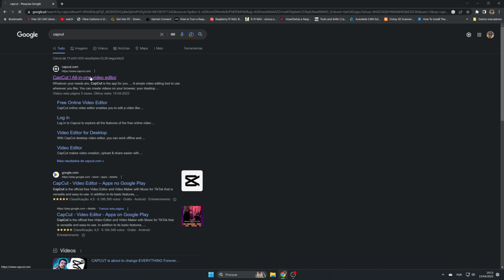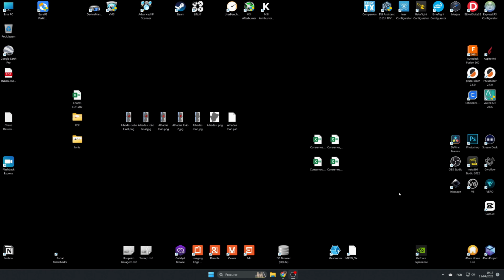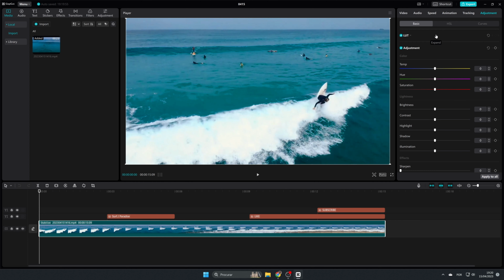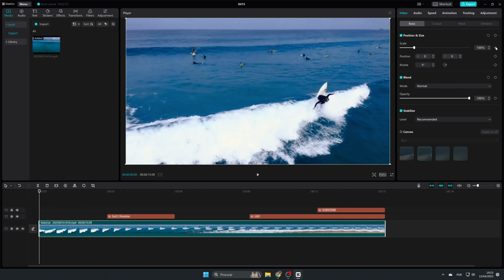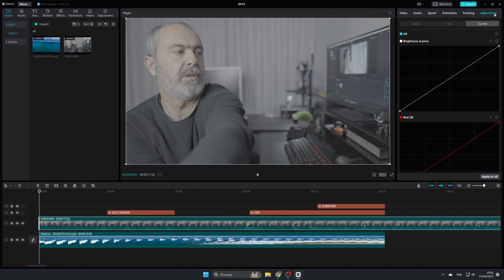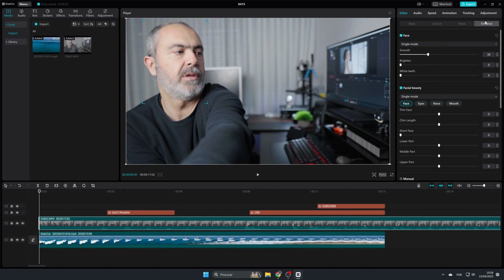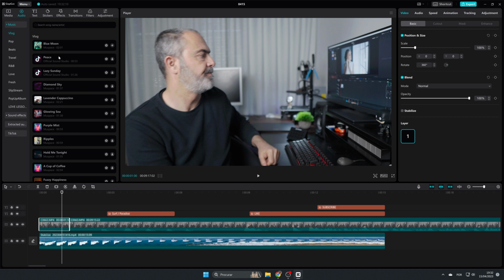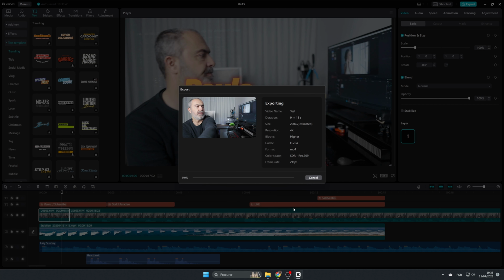CapCut Free Video Editing Software presentation in 2023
In this video I will show you this video editing siftware that its called CapCut. This video was editied in CapCut, the only thing that wasn't done in CapCut was the audio, beacuse I couldn´t find the wayt ot audio duck in CapCut.

My Gear

Cameras & Lens

APS-C

- Sony FX30 Super 35 Camera
- SMALLRIG Cage for Sony FX3/30, 3277

Full Frame

Camera Rig